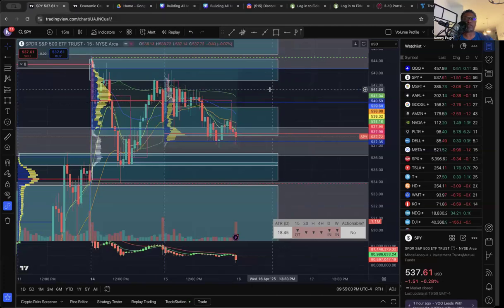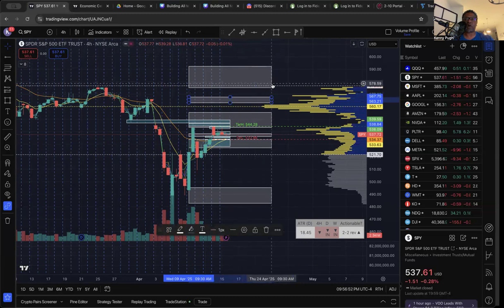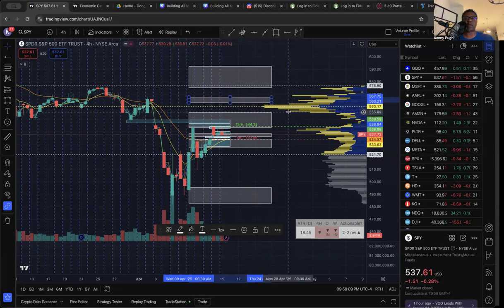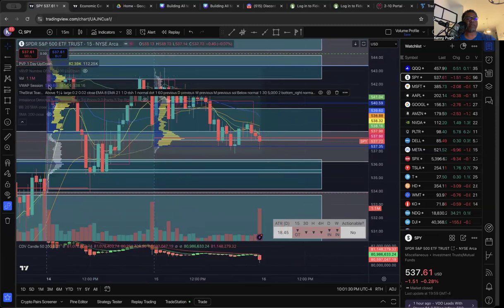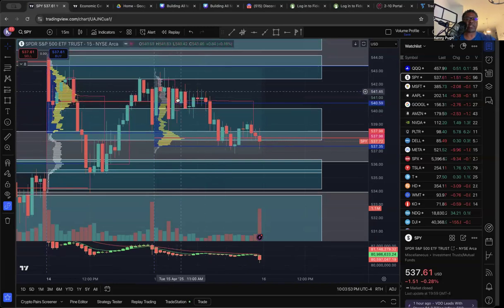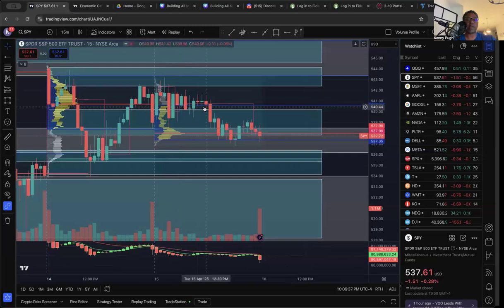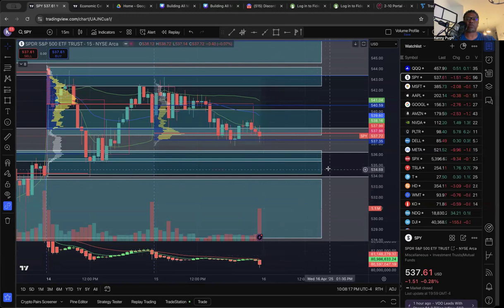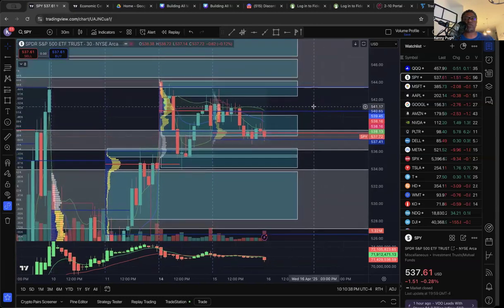Trading Recap 041525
Trading recap for April 15, 2025. Reviewing levels and price action. Levels are based on the volume profile, VWAP, imbalances and order flow.